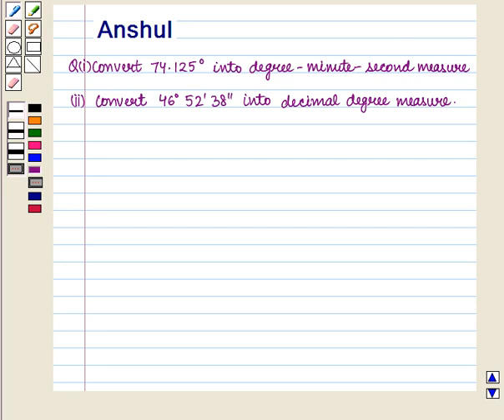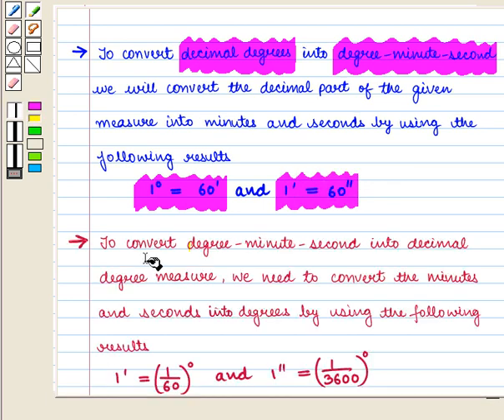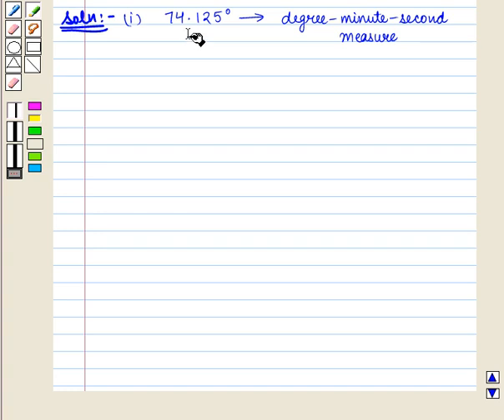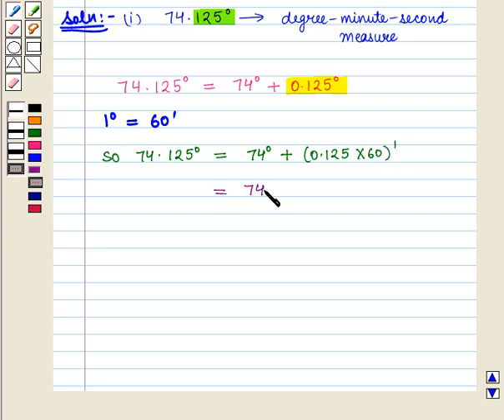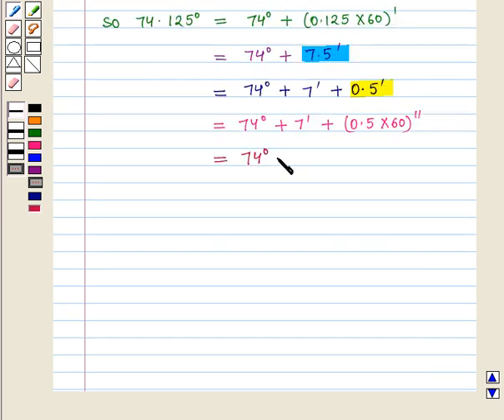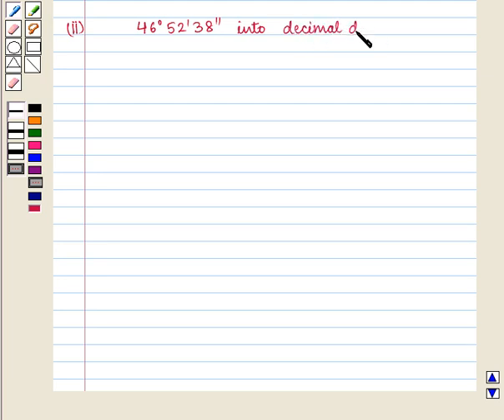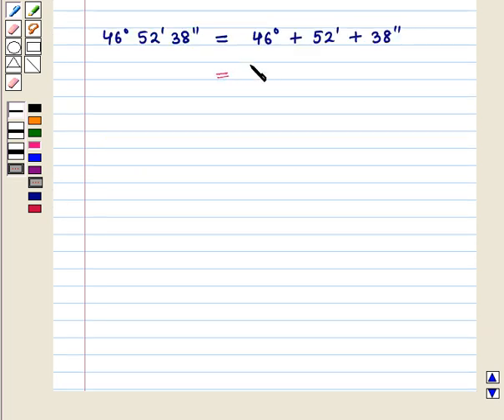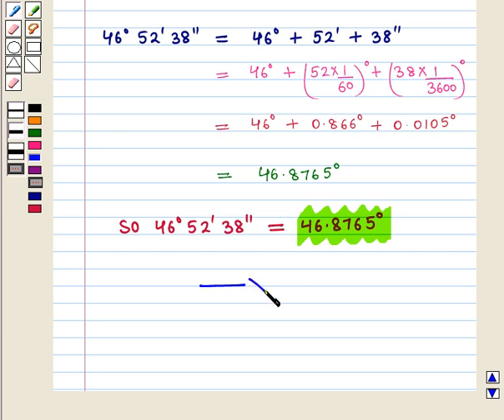Change degree-minutes to degree tenths and vice-versa